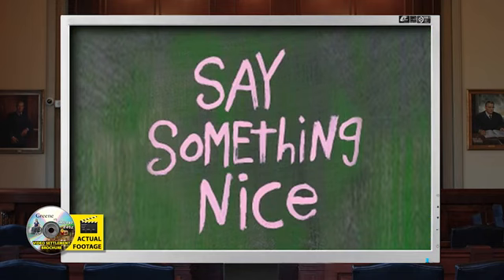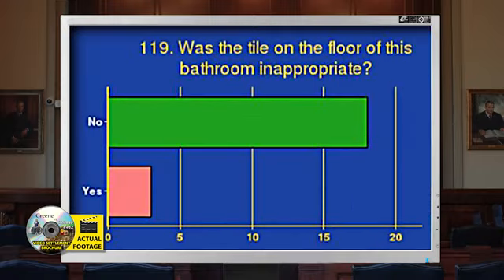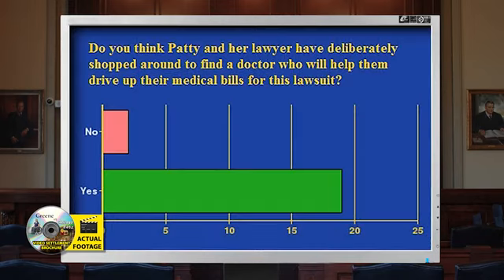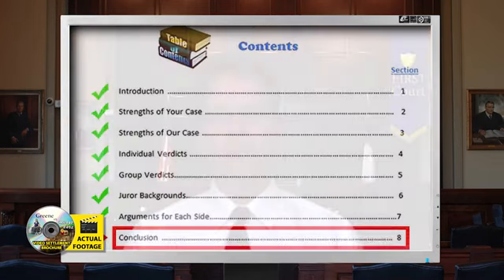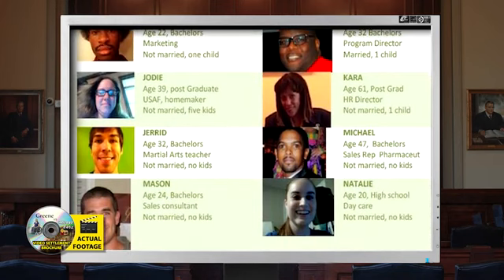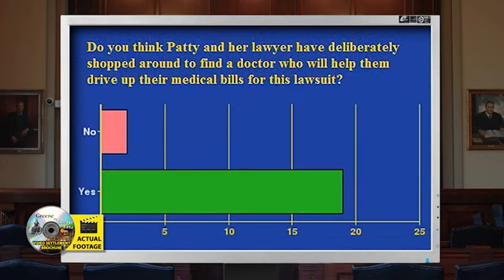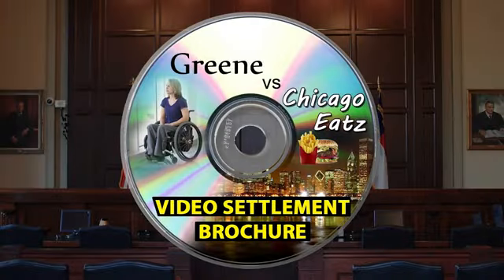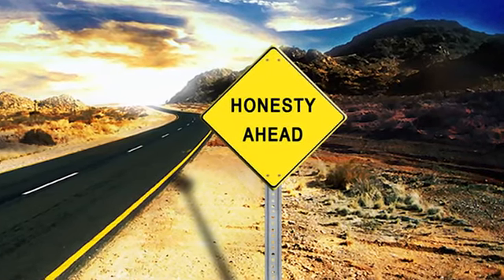Video Settlement Brochure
After you complete your jury research (such as a mock trial) with us, we compile the most important parts of the research and give them to you in a DVD. You have final say in what you want to have in the video and you can give to your opponent, use in mediation, or use for your own internal purposes.